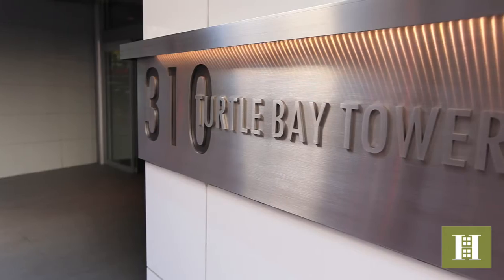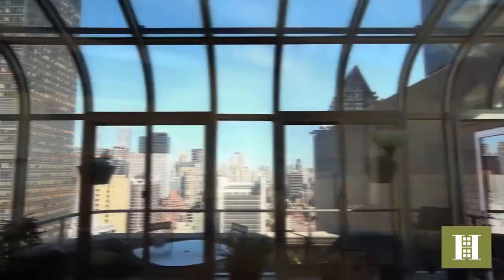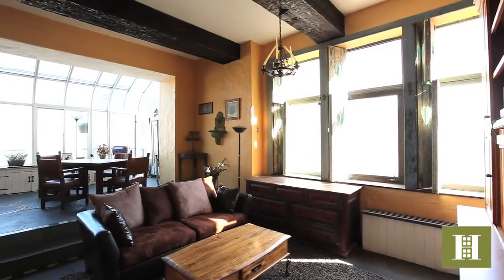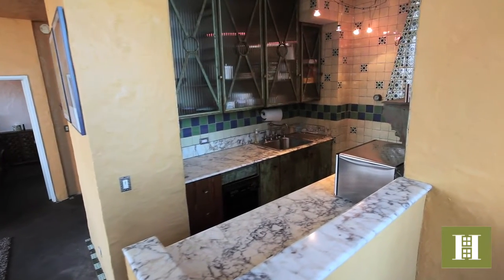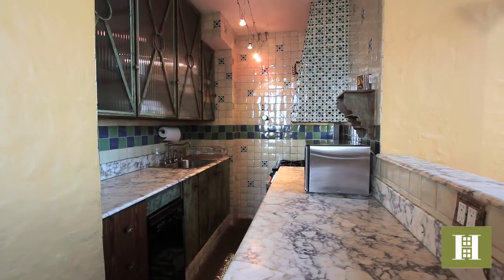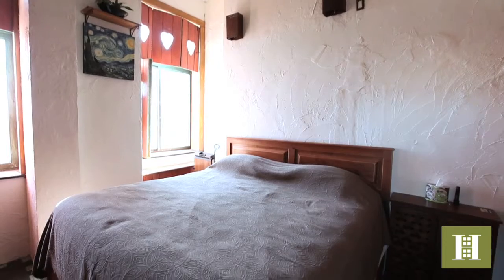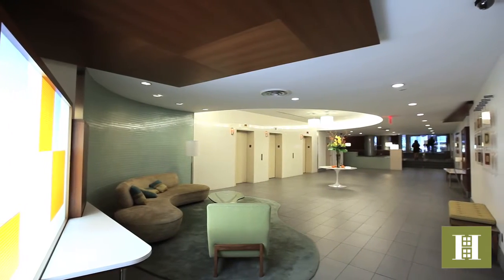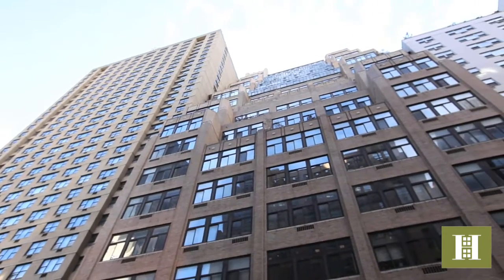Halstead ProperTV presents a Sneak Peek of 310 East 46th Street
William Roy and Mitchell Seligman used to represent this exclusive property and it is now closed or no longer available. Take a sneak peek at this property and if you are interested in something comparable please reach out to

Halstead Property is the largest privately held residential real estate firm in the New York Metropolitan Area operating in three states with 21 offices and 950+ agents.

To search all of our New York, Connecticut, and New Jersey Listings and to learn more about Halstead Property please visit the award-winning